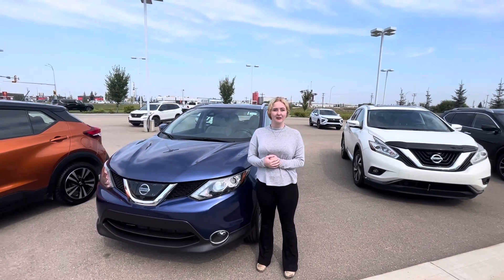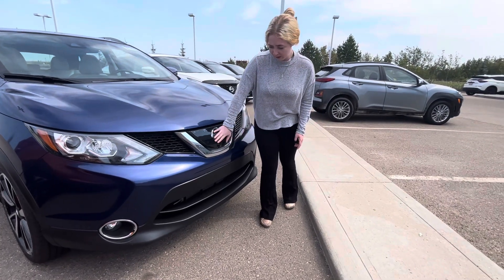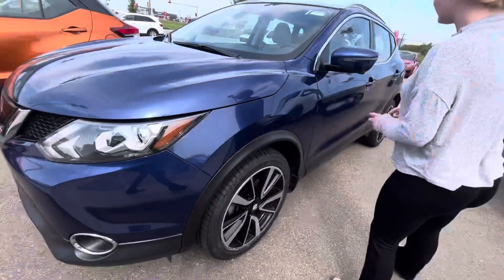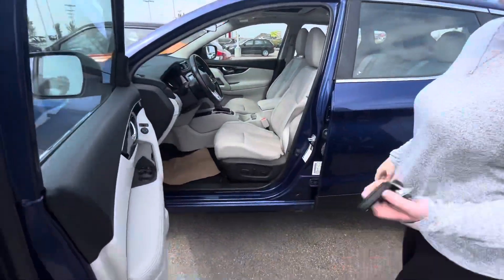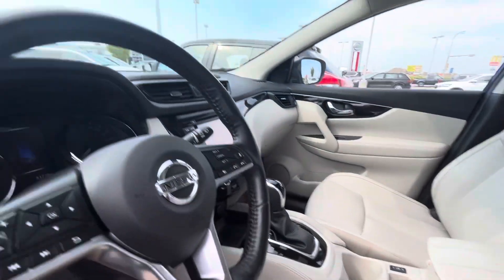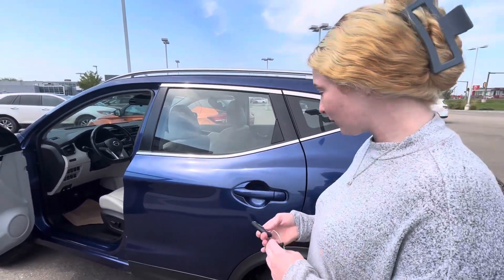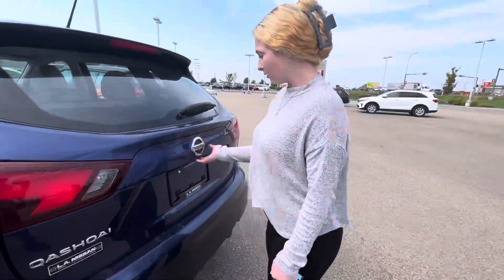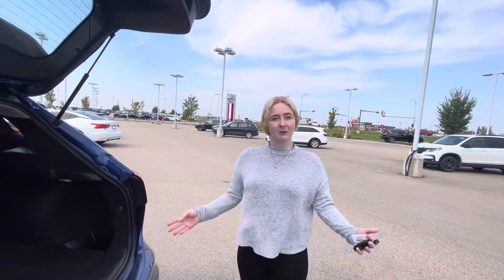Check this out!